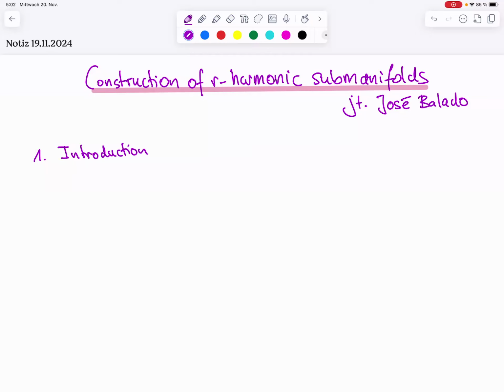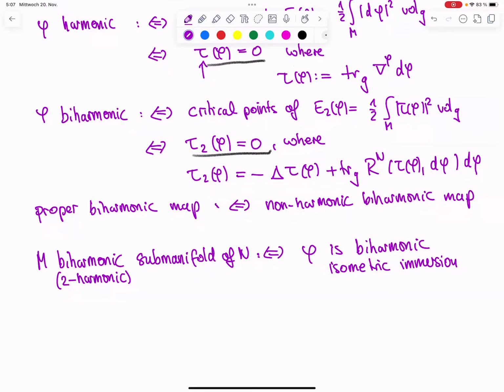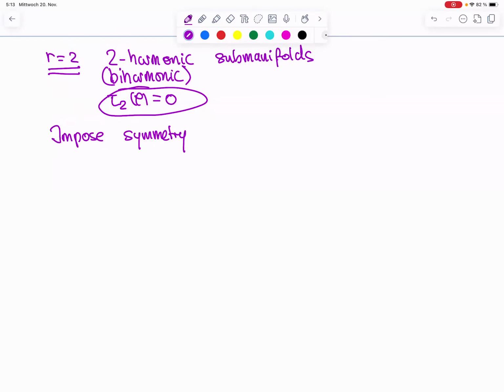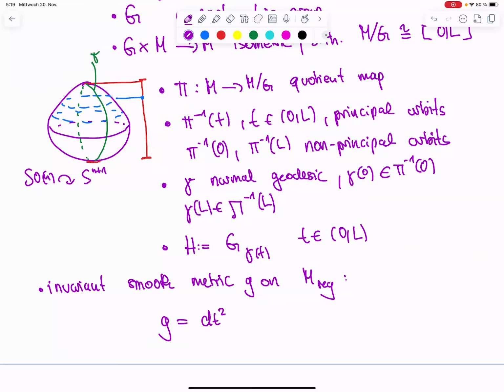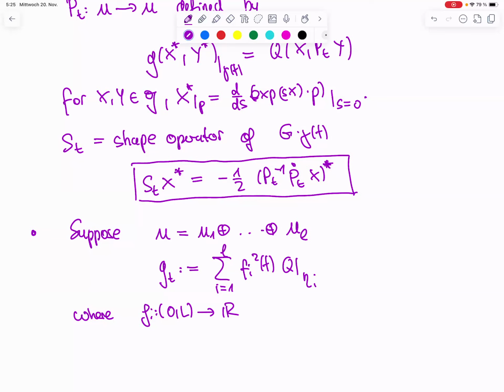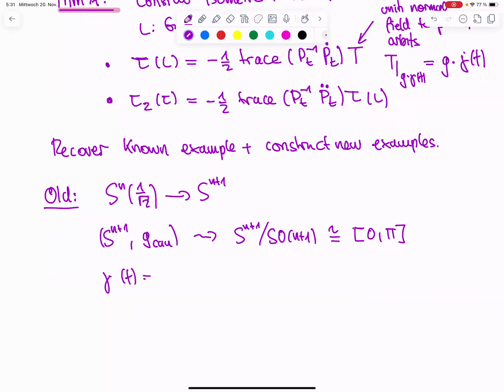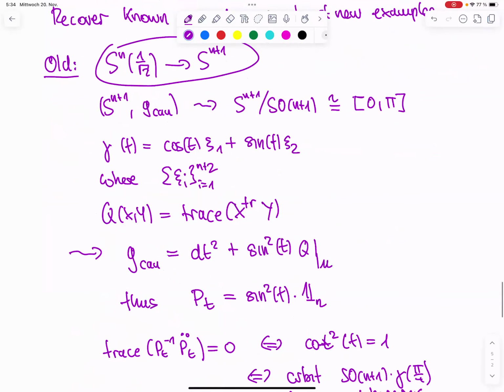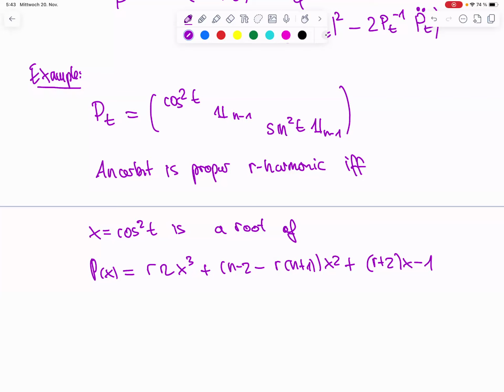Anna Siffert (Münster) - Construction of biharmonic submanifolds of cohomogeneity one manifolds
We provide a construction method for biharmonic submanifolds of cohomogeneity one manifolds. In particular, we give new examples of biharmonic submanifolds and study the normal index of these submanifolds.